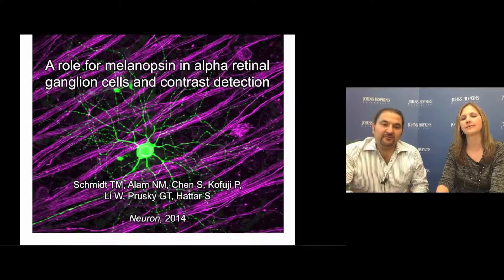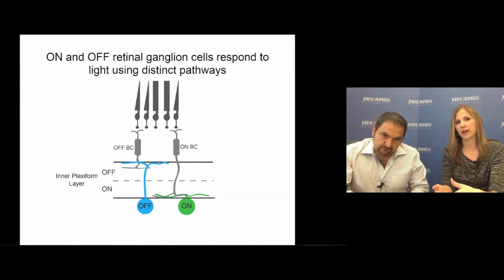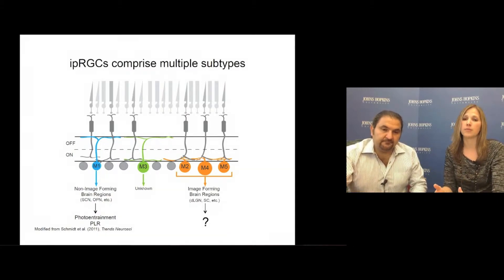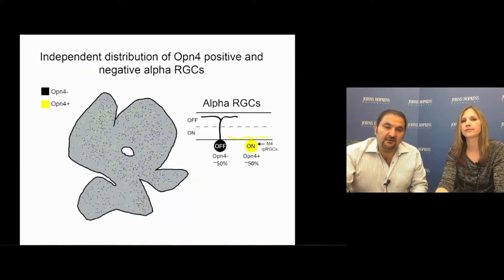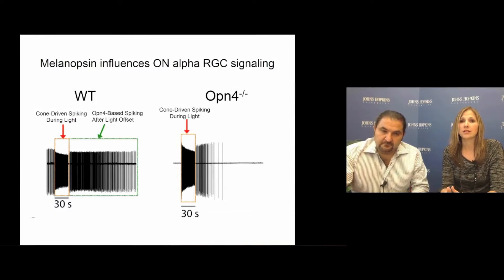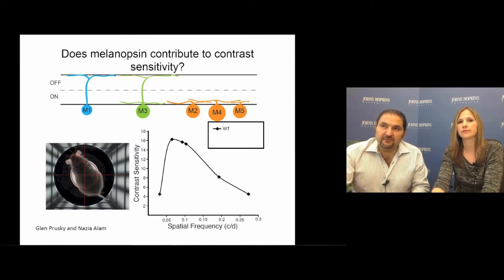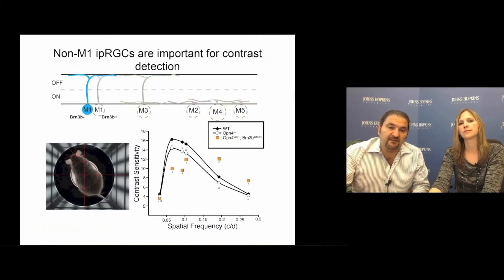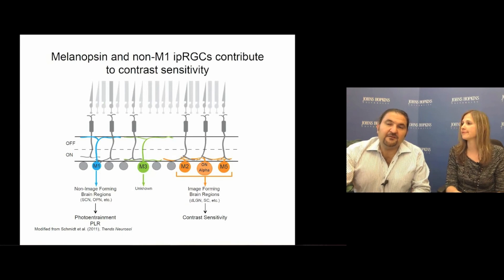Melanopsin Phototransduction in Alpha Retinal Ganglion Cells Influences Contrast Sensitivity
In this video Drs. Samer Hattar and Tiffany Schmidt describe how light detection via the photopigment melanopsin in a conventional type of retinal gar1glion cell, the ON alpha cell, modulates contrast sensitivity which is necessary for image vision. This discovery shows that even in the presence of fully functional rods and cones (the classical photoreceptors necessary for vision) contrast sensitivity depends on melanopsin expression in the RGCs, the output neurons from the retina to the brain.